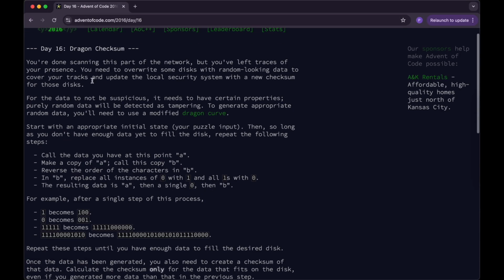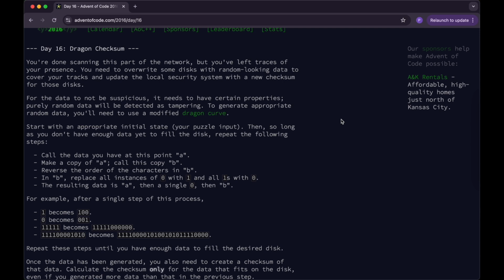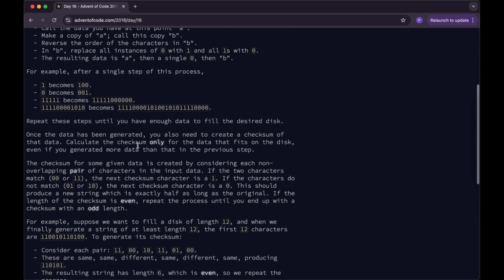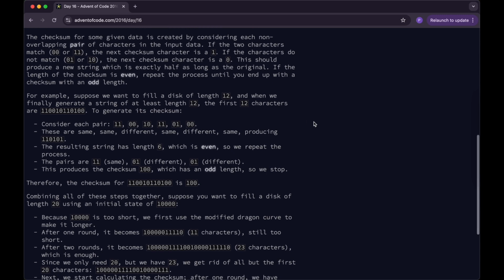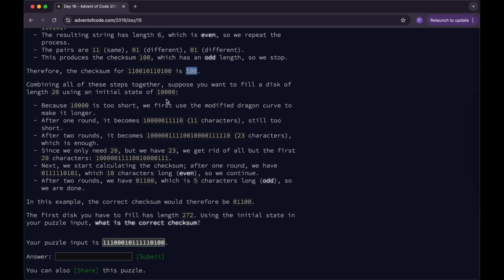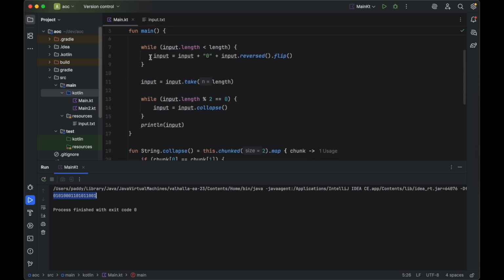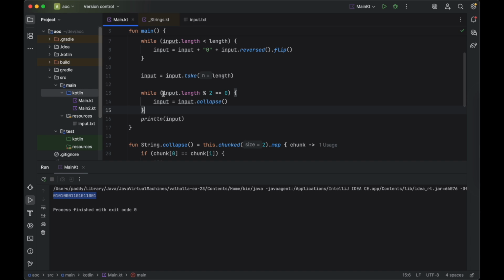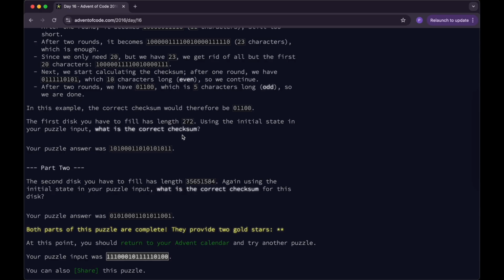Advent of Code 2016 Day 16 - checksums